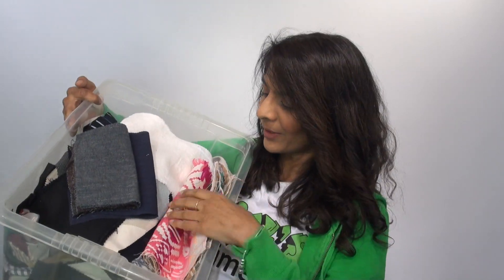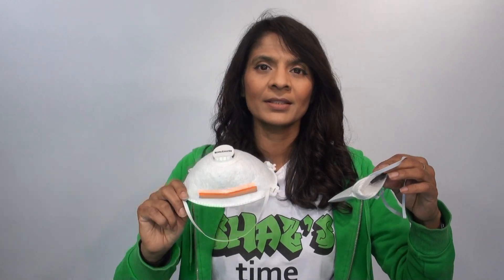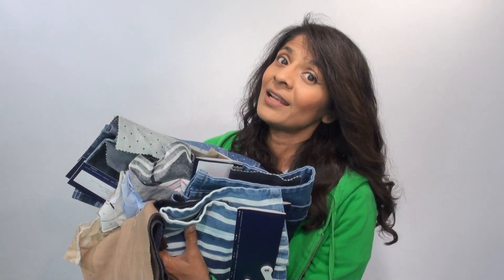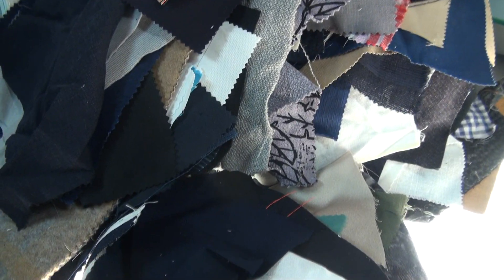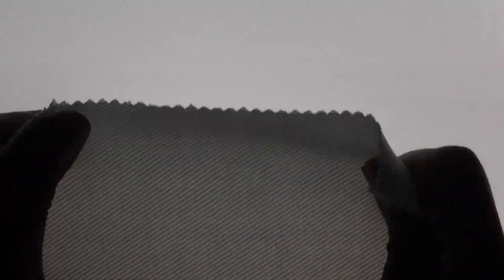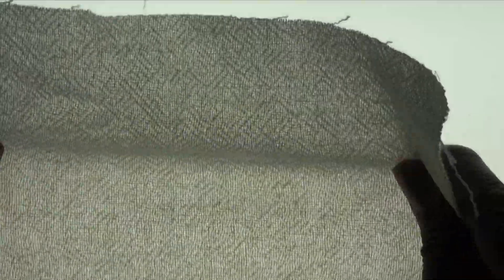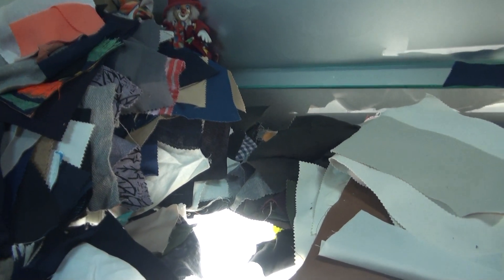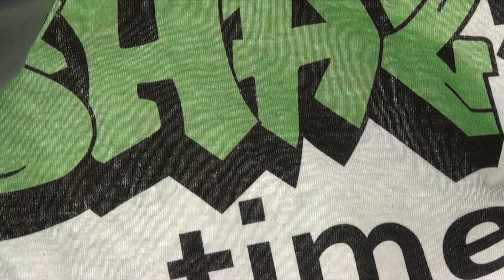Best fabric to use when making a home made face mask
I tested 100s of different fabrics to see how they compared against FFP3 or N95 masks.  Don't take my word for it, see the results for yourself.  Natural 100% cotton is better than synthetic materials.